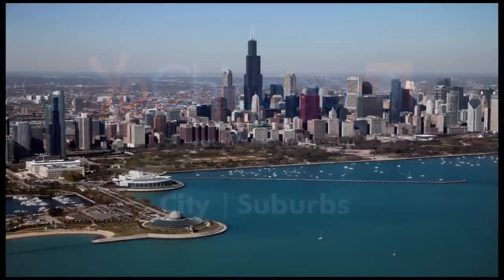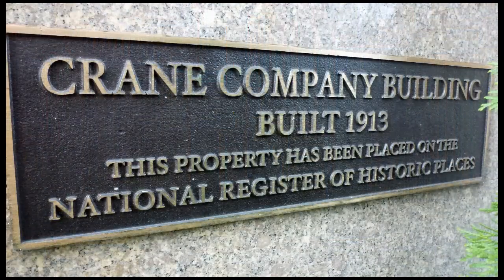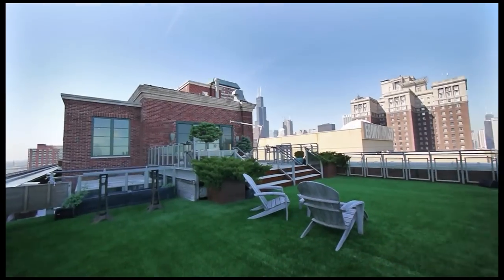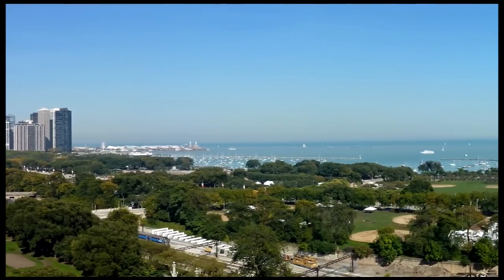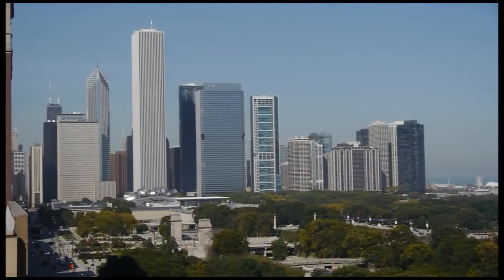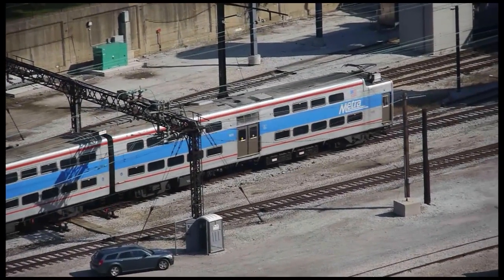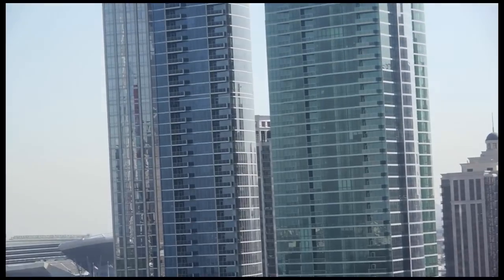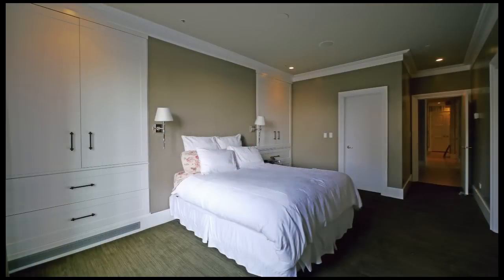A penthouse garden terrace with panoramic views of Grant Park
I've seen Grant Park from many vantage points, high and low -- from penthouses 800 feet above the city, from a helicopter, and from many an airplane. Nothing compares to the views from the private terrace at 888 S Michigan's penthouse.

For starters, the home has a two-level east-facing deck that's larger and greener than the yard in most city homes. It's high enough, on the 13th floor, to provide large vistas, but low enough that you still feel connected to the park and the lakefront.

There's also a west-facing terrace off the master bedroom with great views of the Loop, and a narrow terrace along the south side of the unit accessed from the kitchen for grilling.

The home itself is beautiful and offers everything you'd expect at a $2M+ price range. It's listed with Koenig & Strey's Mary Bennett.